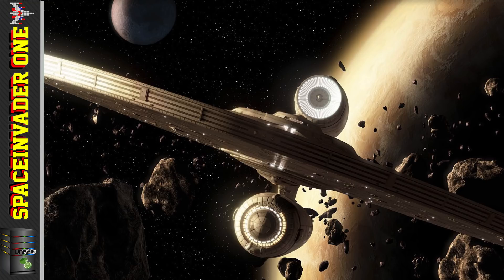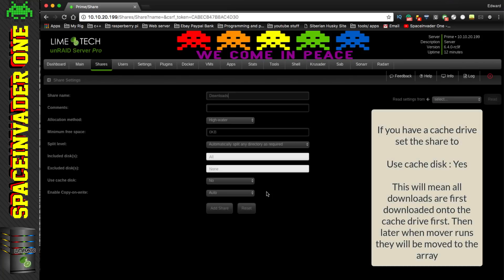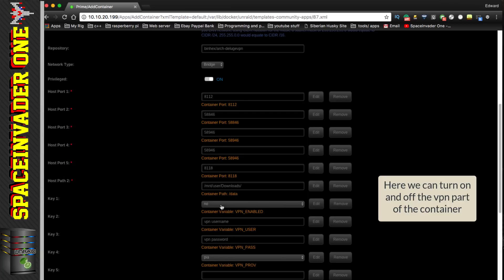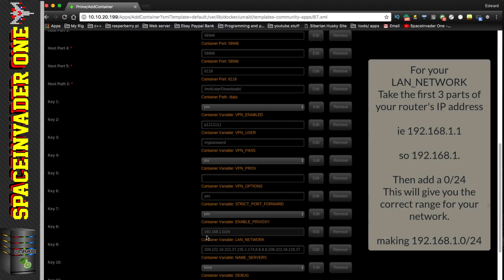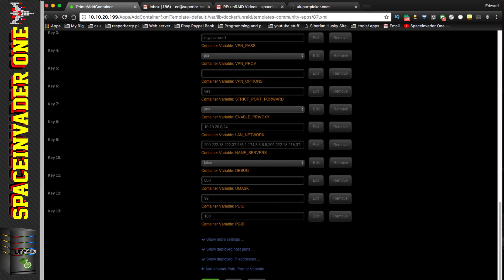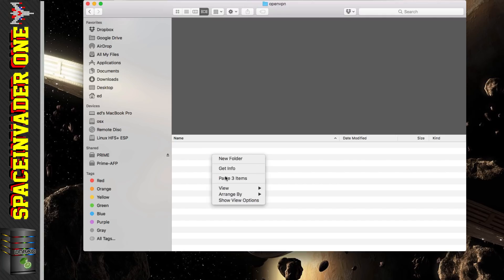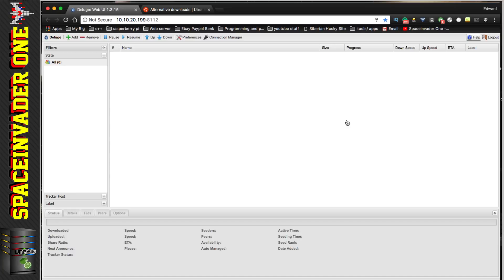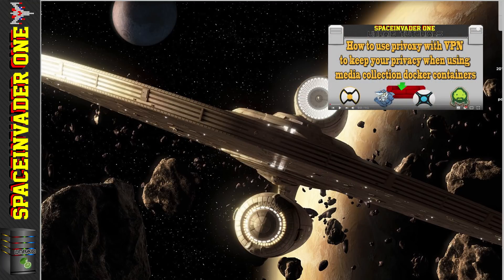How to Install and Setup Deluge VPN on unRAID - updated video!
This video is an updated video tutorial on how to install and configure Binhex's excellent deluge-VPN docker container on unRAID.
Please use this video and not the older one for setting up this container. This container has OpenVPN, Deluge and privoxy
all in the same container making it an excellent choice for your download needs.

The blocklist mentioned in the video is

All of the text in this description is available here as sometimes urls get cut off
as in the blocklist above!!

Thanks to
Binhex for putting this docker together and maintaining it.
The limetech team for giving us unRAID